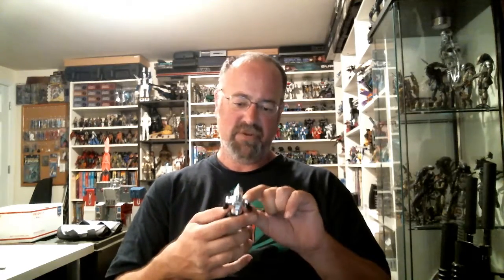Murph's Vault Season 1 Episode 5